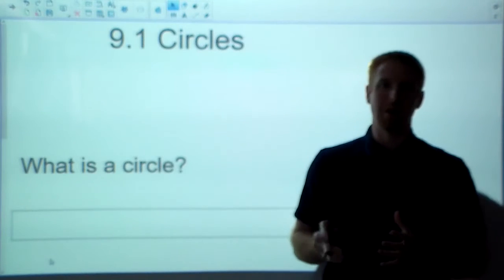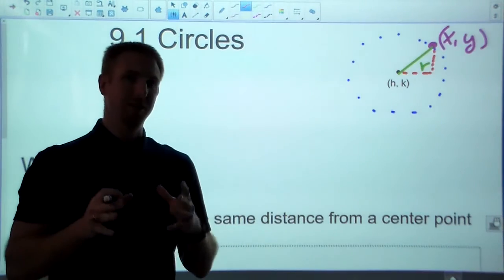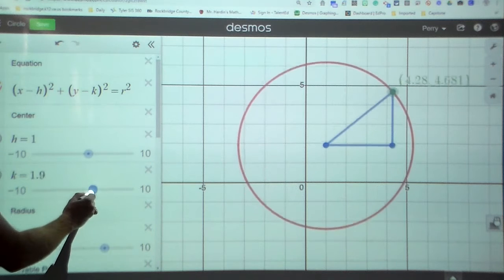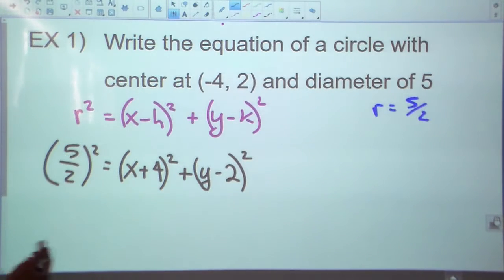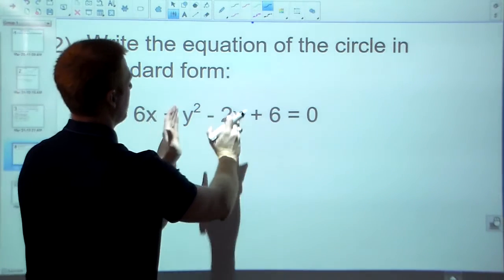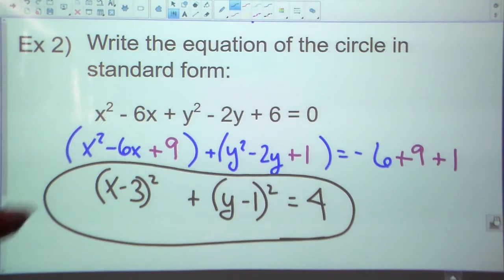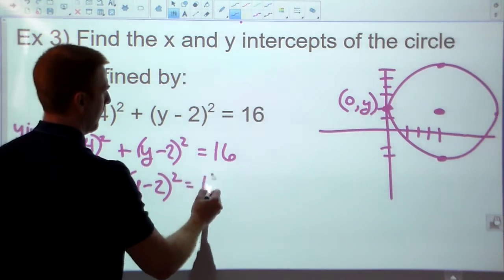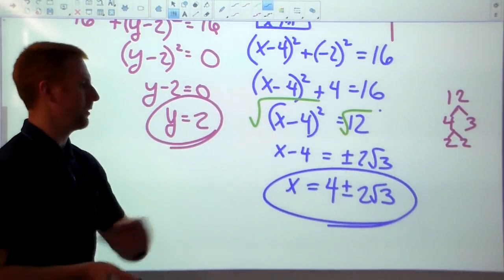9 1 Circles